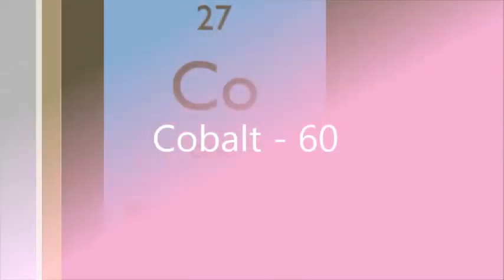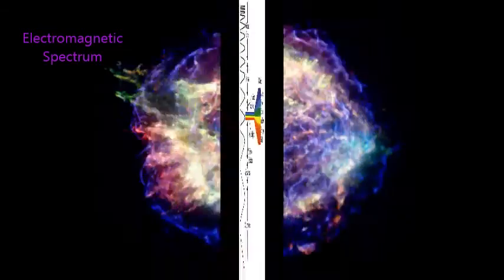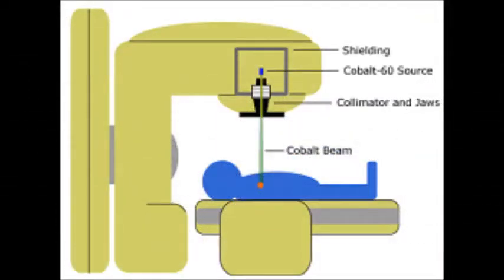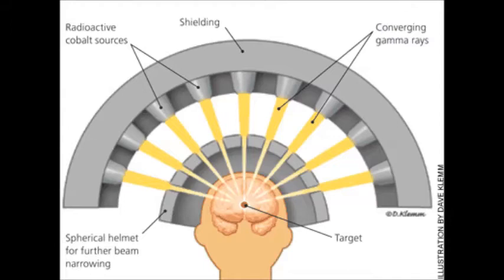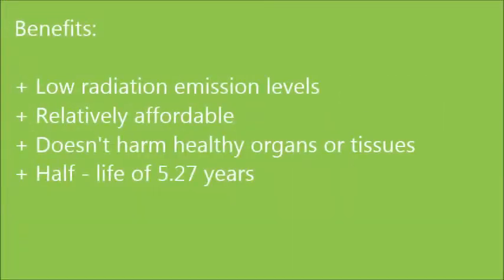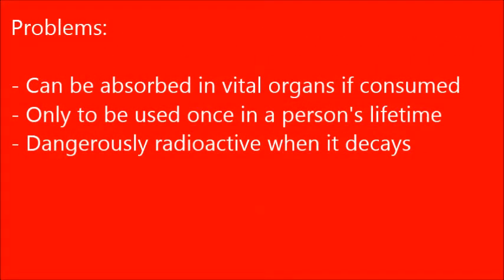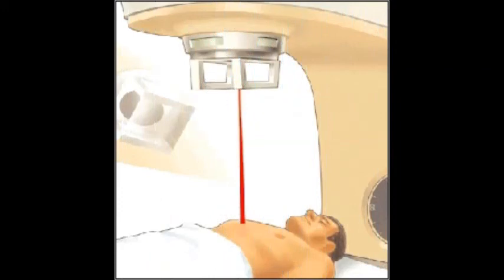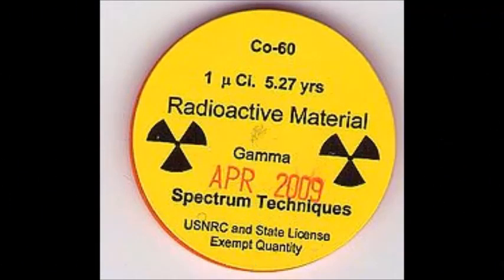Cobalt - 60 Isotope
By Jacinta C